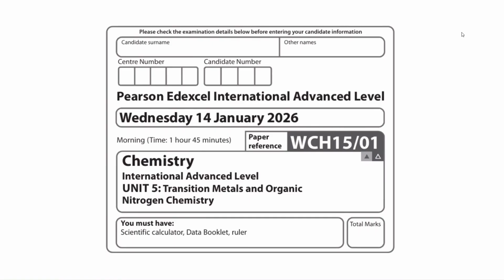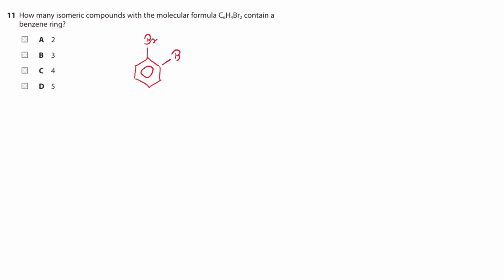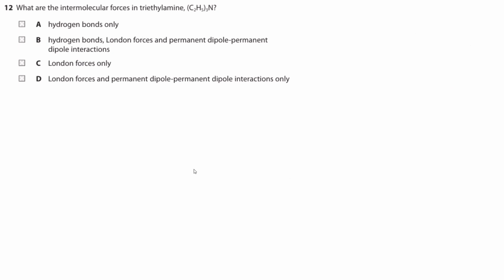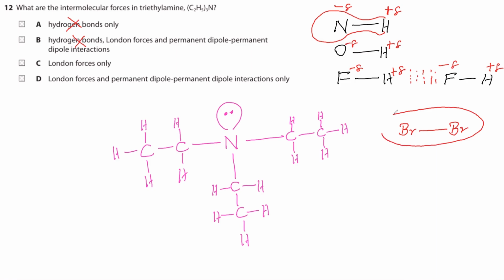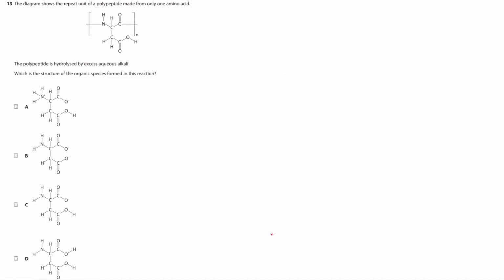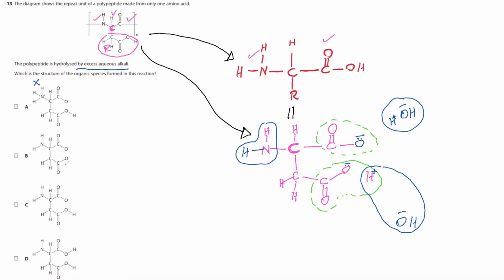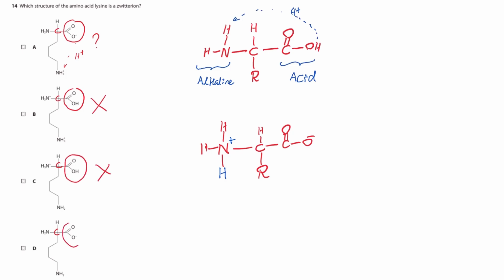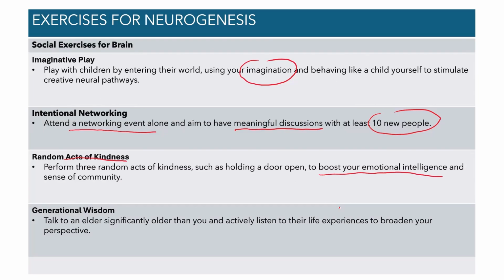Edexcel IA2 Chemistry Unit 05 2026 January Part 3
In this video, we provide a full, step-by-step walkthrough of the Edexcel International A-Level (IA2) Chemistry Unit 5 (WCH15/05) paper from the January 2026 session.